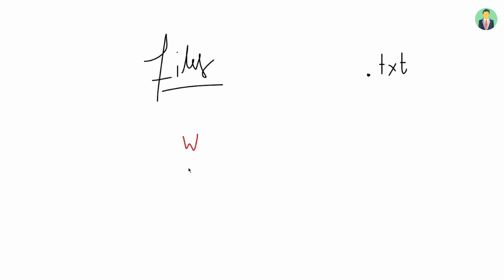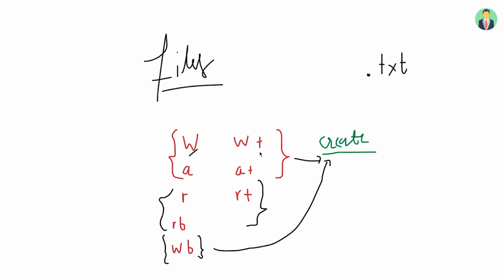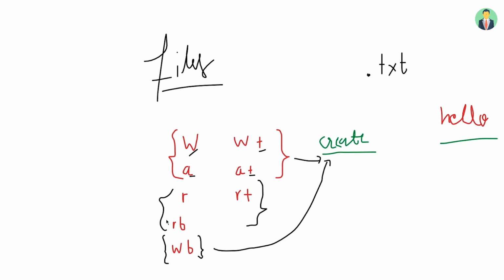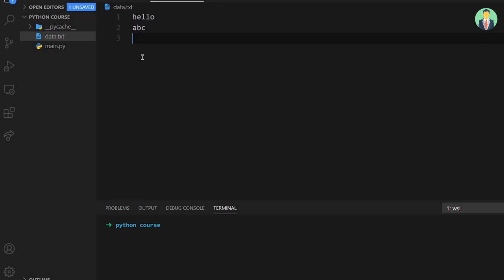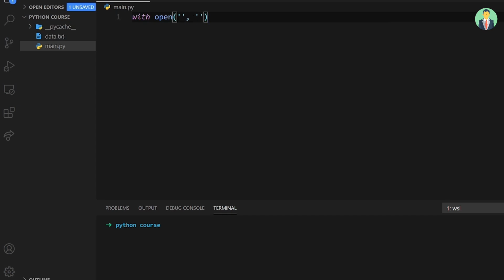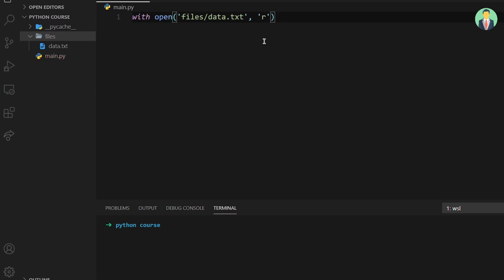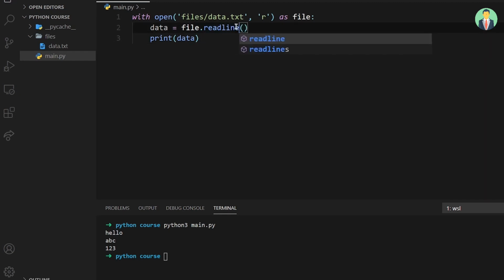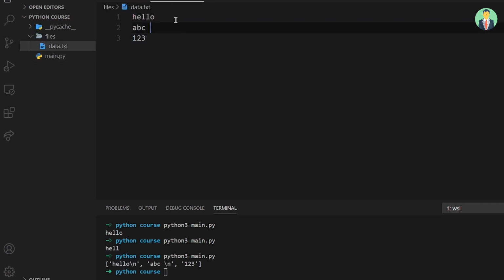File Handling || Module 6 & Chapter 1 || Python For Beginners || Earning Tutor